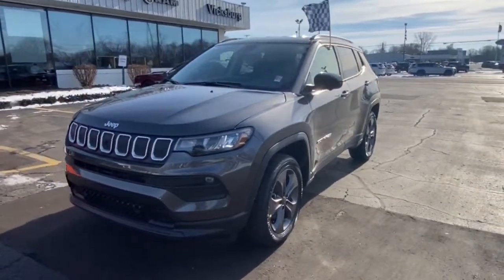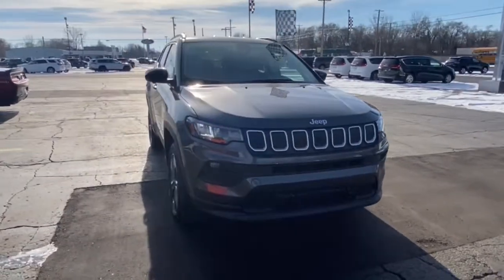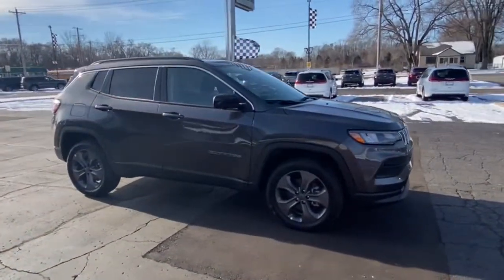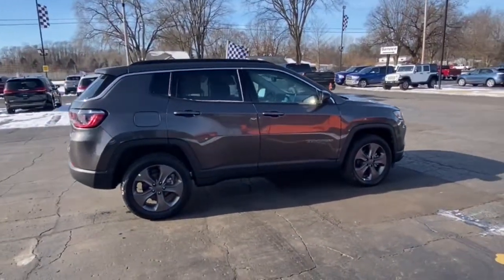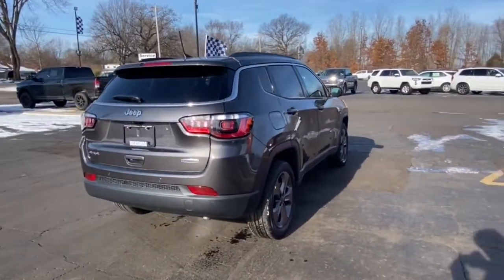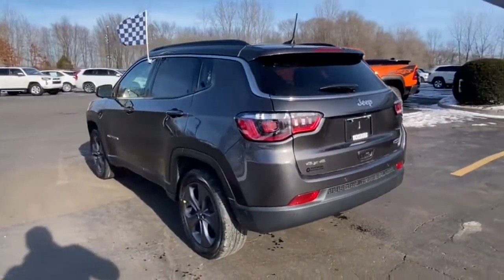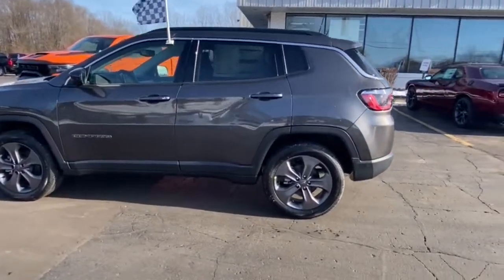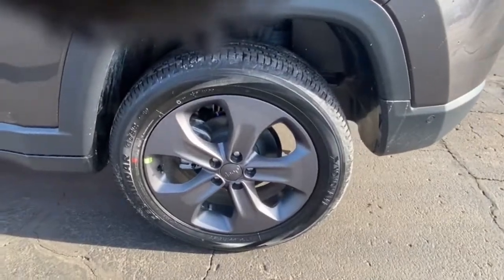2022 Jeep Compass Vicksburg, Kalamazoo, Schoolcraft, Three Rivers, Paw Paw, MI V6003T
Gray New 2022 Jeep Compass available in Vicksburg, Michigan at Vicksburg Chrysler. Servicing the Kalamazoo, Schoolcraft, Three Rivers, Paw Paw, MI area.

Vicksburg Chrysler
13475 Portage Rd

Recent Arrival! $2827 off MSRP! 4WD.brbr2022 Jeep Compass Latitudebrbr22/30 City/Highway MPG